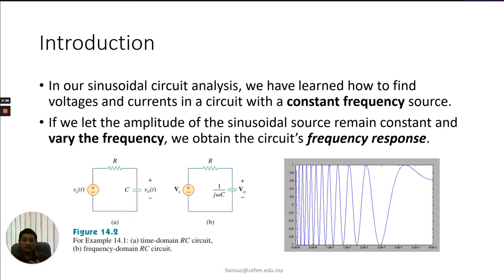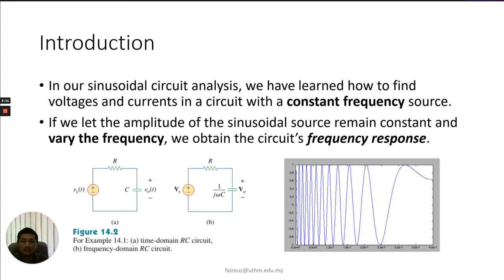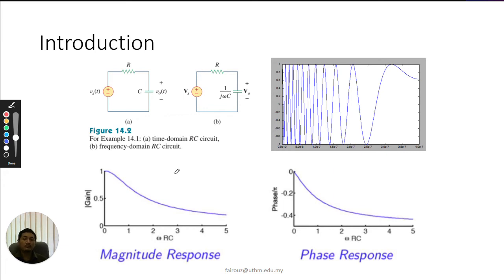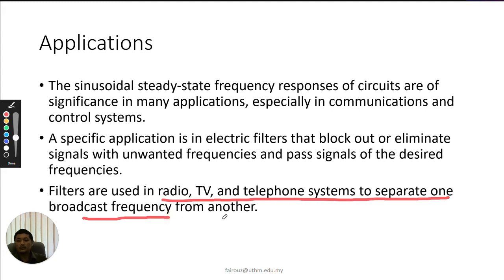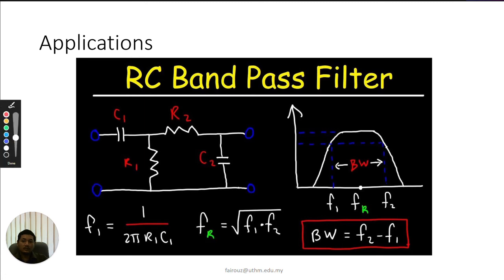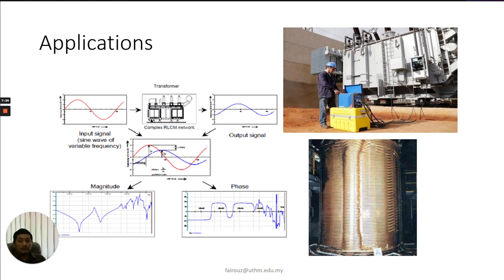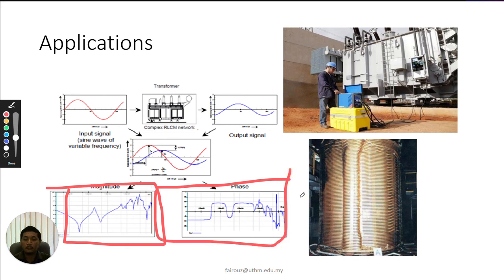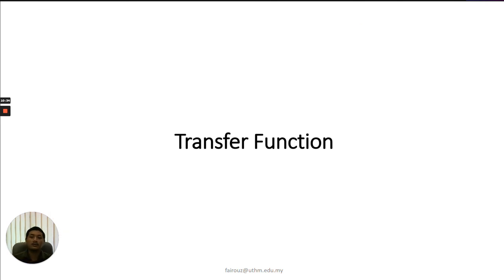BEV20203 - Laplace transform network analysis - part 1